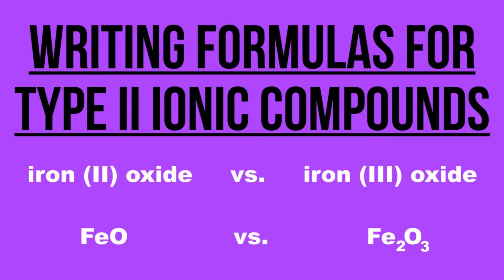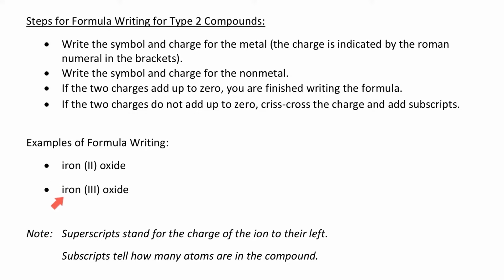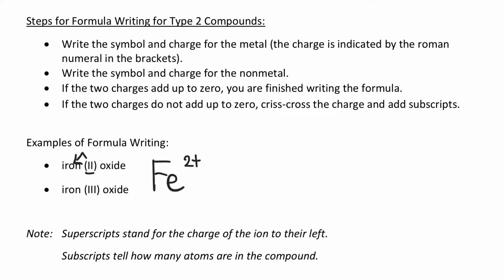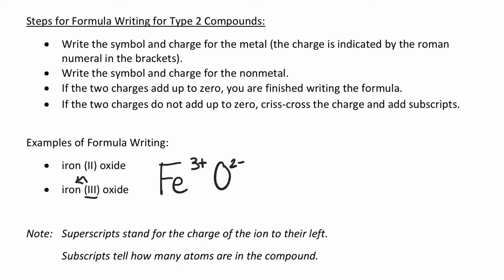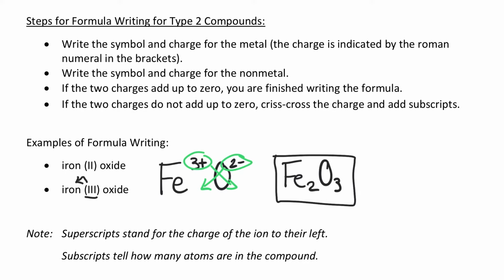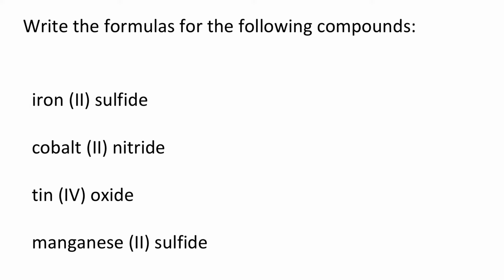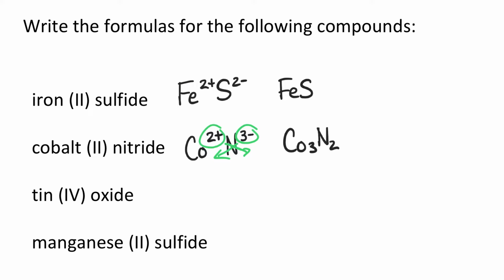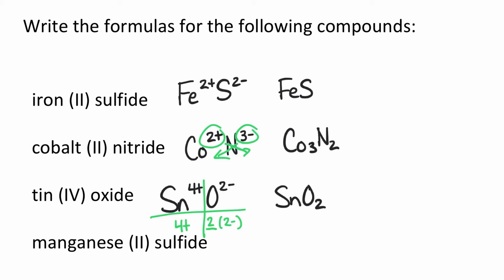HOW TO WRITE FORMULAS FOR TYPE II IONIC COMPOUNDS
HOW TO WRITE FORMULAS FOR TYPE II IONIC COMPOUNDS - In this video, I'll teach you how to write formulas for type II ionic compounds. Writing formulas for type 2 ionic compounds is easy when you follow the steps for formulas writing for type II compounds. The examples I'll show you are iron (II) oxide, iron (III) oxide, iron (II) sulfide, cobalt (II) nitride, tin (IV) oxide, and manganese (II) sulfide.

writing formulas for type II ionic compounds
writing formulas for type 2 ionic compounds
how to write formulas for type 2 ionic compounds
formula writing for type II ionic compounds
formula writing for type 2 ionic compounds
how to write formulas of ionic compounds
formula writing for type 2 binary compounds
formula of iron (II) sulfide
formula of iron (II) oxide
formula of iron (III) oxide
formula of cobalt (II) nitride
formula of tin (IV) oxide
formula of manganese (II) sulfide